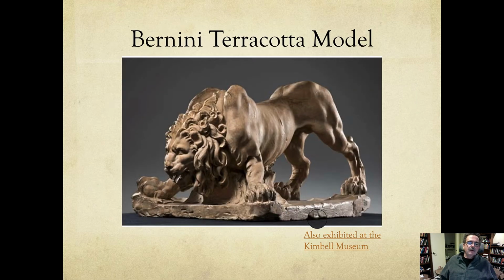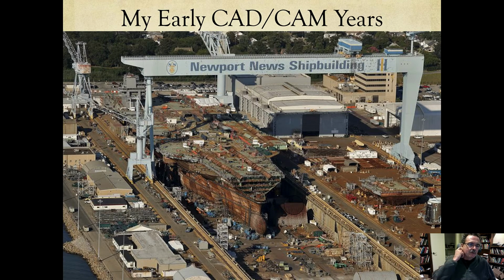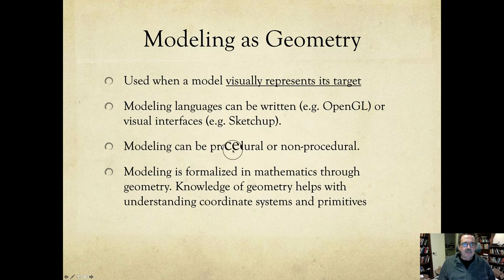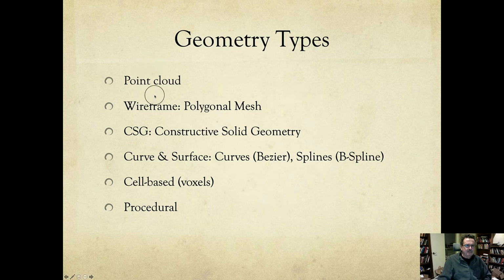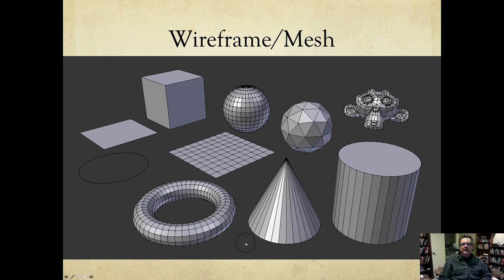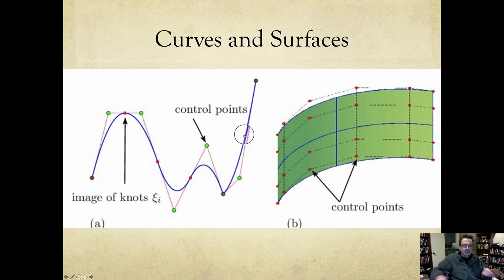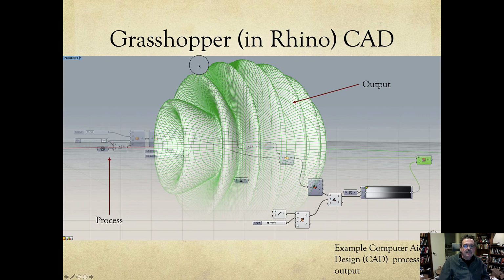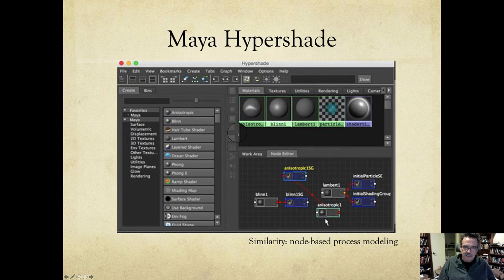Modeling Shape & Geometry